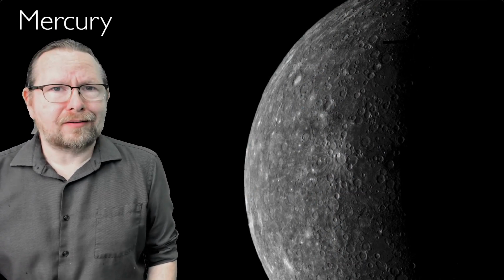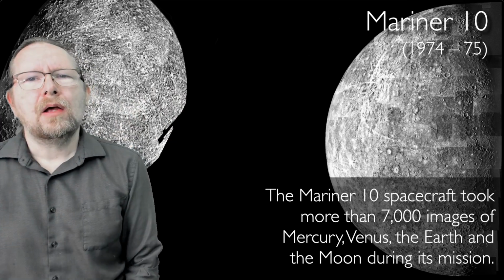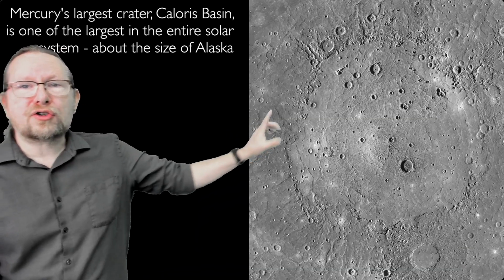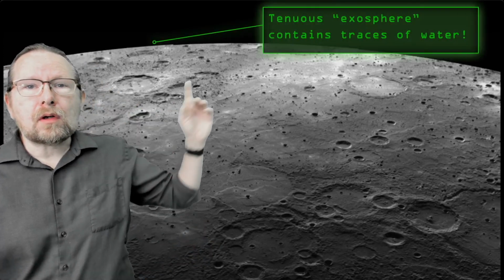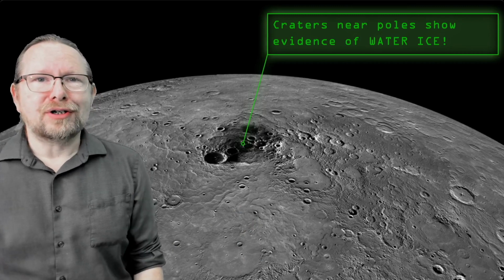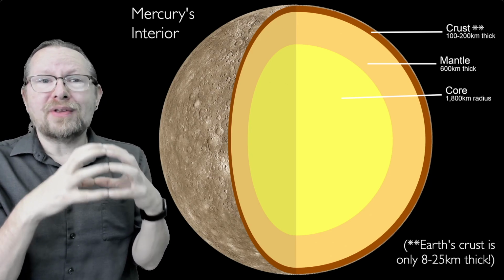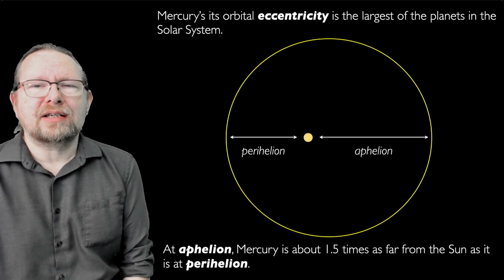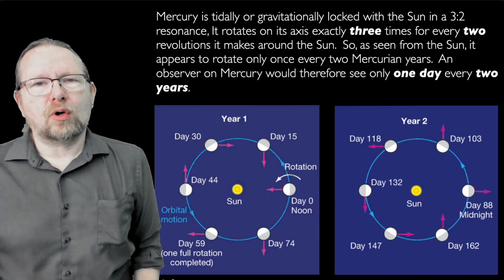Mercury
A quick intro to the planet Mercury.